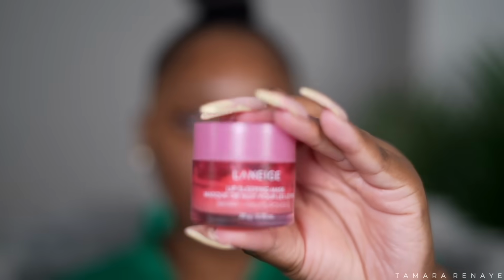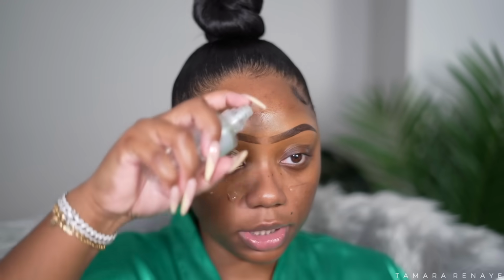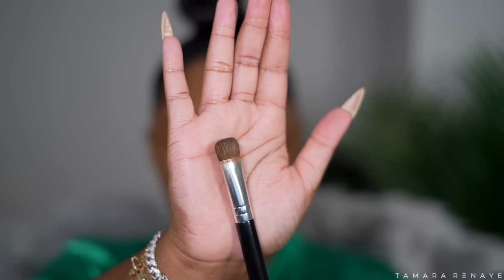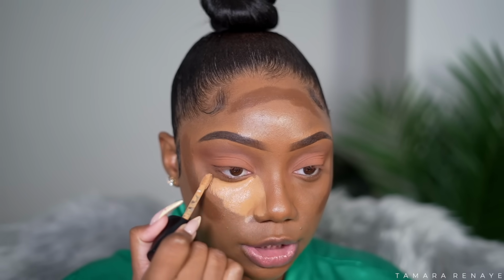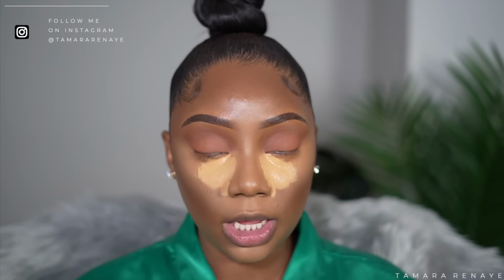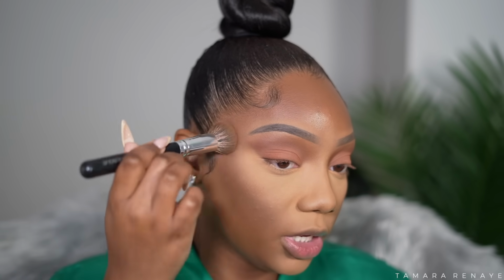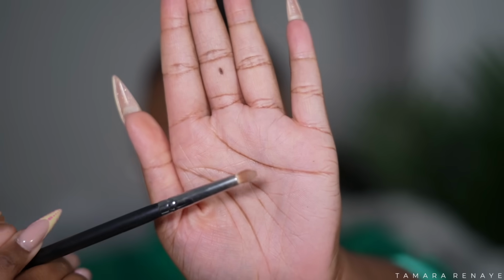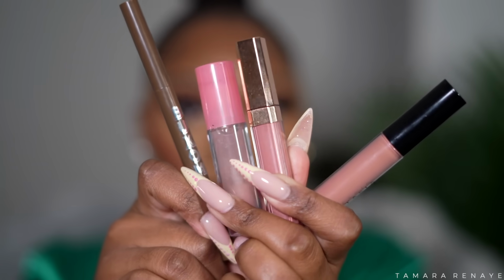Updated Makeup Routine *Extremely Detailed* | My Signature Flawless Soft Glam | Tamara Renaye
Hi, my loves! In today’s video I’m sharing my updated makeup routine. This is my signature flawless soft glam look that you always see me wear. All makeup products are listed and linked below. Brushes are listed, as well. I hope you enjoy! Xo

Makeup Products Used:
→ Bobbi Brown Vitamin Enriched Face Base Priming Moisturizer
→ Laneige Lip Sleeping Mask
→ Sigma Beauty Brow Gel
→ Benefit Cosmetics Precisely, My Brow Pencil (Shade 5)
→ MILK Makeup Hydro Grip Primer
→ Too Faced BTW Concealer (Chai for brows)
→ NARS Light Reflecting Advanced Skincare Foundation (Macao)
→ Sigma Beauty Ambiance Eyeshadow Palette (Oasis & Daze)
→ Too Faced BTW Concealers (Butterscotch & Latte)
→ Fenty Beauty Match Stix Matte Contour Skinstick (Espresso)
→ One Size Ultimate Blurring Setting Powder
→ Laura Mercier Translucent Loose Setting Powder (Honey)
→ MAC Cosmetics Studio Fix Powder (NC50)
→ Fenty Beauty Pro Filt’r Soft Matte Longwear Powder Foundation (445)
→ Juvia’s Place Bronzed Bronzée: Tan & Dark
→ Juvia’s Place Blush Duo: Vol. 1
→ Laura Mercier Translucent Pure Setting Spray
→ E.L.F. Expert Liquid Eyeliner
→ NARS High-Pigment Longwear Eyeliner (Mambo)
→ NARS Climax Mascara
→ MAC Cosmetics Extended Play Gigablack Lash Mascara
→ Charlotte Tilbury Airbrush Flawless Setting Spray
→ Lashes (BX-06)
→ Buxom Cosmetics Lip Liner (Creamy Chocolate)
→ Charlotte Tilbury Lipgloss (Pillow Talk)
→ ABH Lipgloss (The shade is Toffee)
→ Lime Crime Clear Lipgloss

Brushes Used:
→ Morphe M421 flat round head brush
→ Anastasia Beverly Hills A30 foundation brush
→ Japonesque 726 all over eye brush
→ Real Techniques 402 setting brush
→ Morphe M441 eyeshadow brush
→ Real Techniques Beauty Sponge
→ Triangle Puff (Amazon)
→ Japonesque 718 domed small powder brush
→ Japonesque 961 angled bronzer brush
→ Japonesque 717 blush brush
→ Morphe M501 fluffy brush

Amazon Storefront

FAQ:
→ Filmed With: Sony a7C